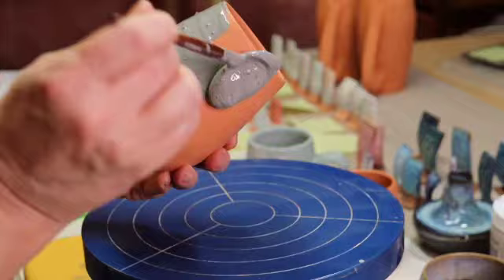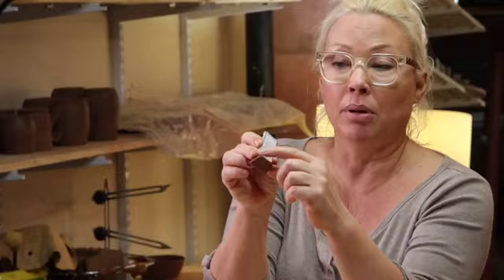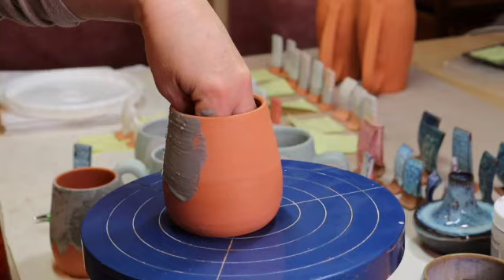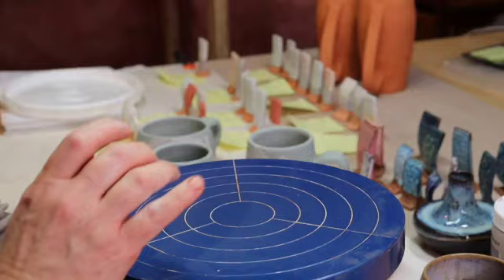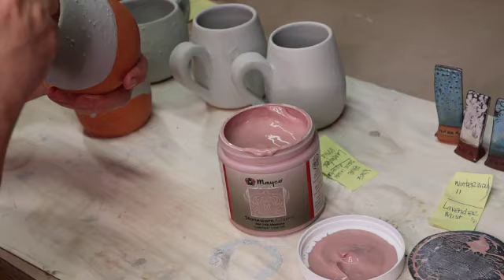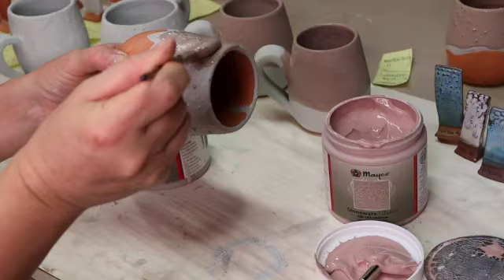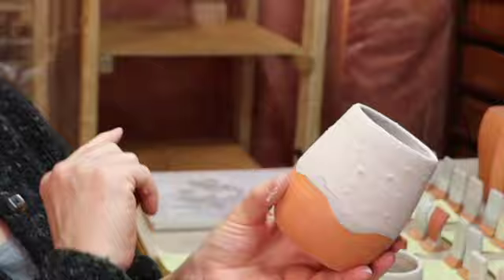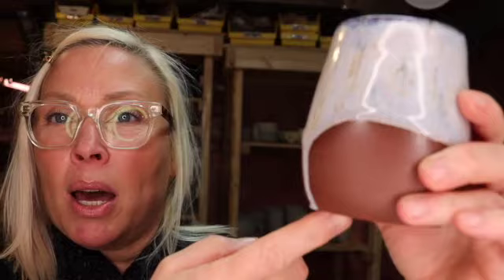GLAZE LAYERING - Glazing pottery for beginners - Beautiful GLAZE DRIPS using Mayco Glazes SD 480p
I just love the look of Glaze Drips on a pot, don't you? Seeing the way that the glaze pools and flows. This video is a step-by-step of how I layer glazes to create beautiful glaze drips. I hope you enjoy watching and please let me know if you have any questions in the comments below, subscribe to my channel and don't forget to give me a thumbs up ;).

Clay used to throw wine tumblers:
Plainsman Clay M390 and fired to Cone 04 Bisque. Final glaze fire was fired to Cone 6 in a manual kiln - 15 minute hold -  and slow cool.

GLAZES USED:
Mayco's Winter Wood, Abalone and Lavender Mist.

Many of you have asked about glazing BRUSHES since I've published this video so thought I'd add this until I am able to do a more in depth video on tools, but I think this should hold you over. Some of the brushes that you see me use in my videos are from various Pottery Supply Stores, I have since purchased some from Amazon and Art Stores etc. and tested them out to see how much I like them...so far I'm impressed.

AMAZON LINK to BRUSHES:
Mop Brush Set

This is a Domestic and International link (not all, but as Amazon adds more countries, I will sign up). I have chosen "the choose similar' option which will be an automatic redirect to similar products if the exact product is not available in your part of the world. Please let me know if it's a good feature and offers a good comparable product.

If you are enjoying my content please consider subscribing to my channel, share this video and channel and don't forget and leave me a comment, ask a question or just say hello! By the way I answer each and every comment and love hearing from you! If you really enjoyed my videos consider supporting me further, click the link below, you're not really buying me a coffee but rather it's a link to a site that supports artist where you can show your support in a different way.

This is my first video that I am publishing to YouTube which has lead me on a journey to learn video recording and editing along with a whole bunch of other programs in order to upload this to you, please forgive any filming blunders as I still have to remember that there is a camera on and keep the pot in shot.